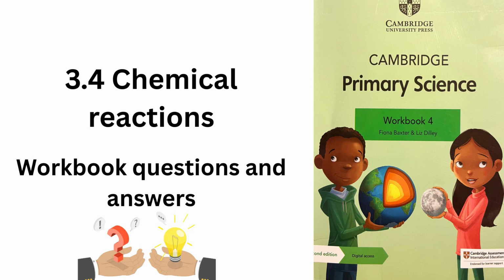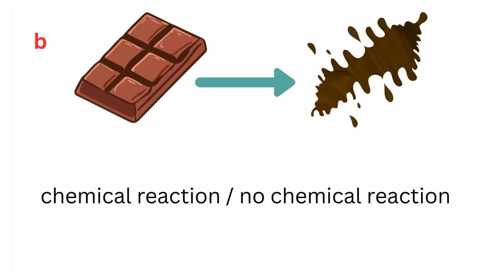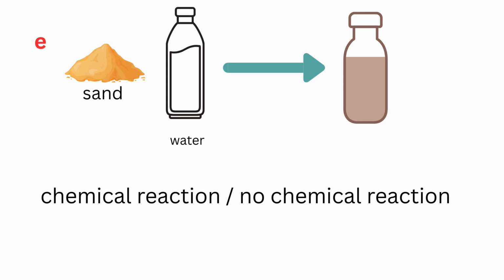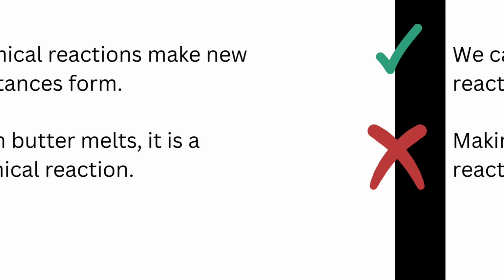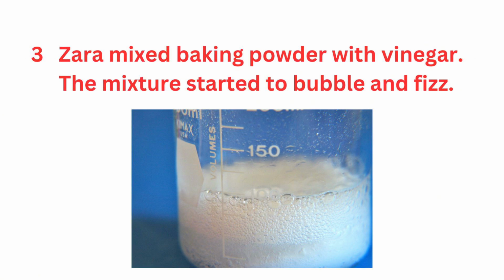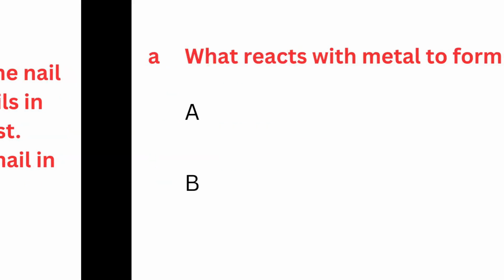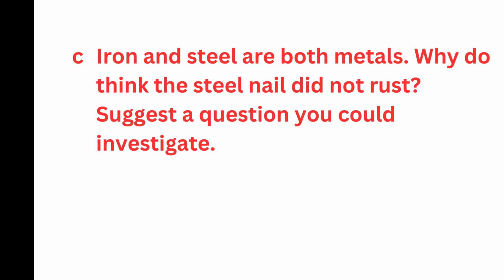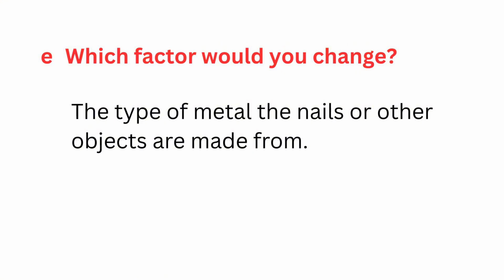3.4 Chemical reactions | Cambridge primary science workbook 4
Hi guys, are you ready to answer the questions?

In this video, I will share how to answer the questions from the topic of Chemical reactions.

Let’s study together.

Questions are taken from Cambridge Primary Science Workbook 4.